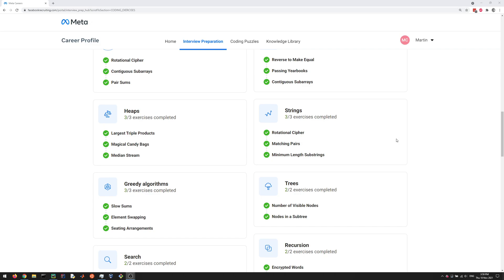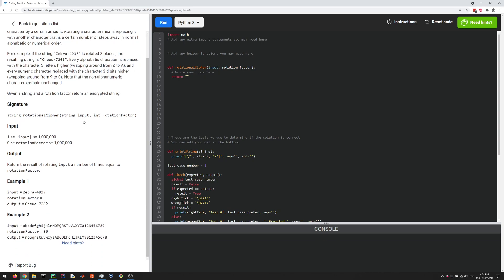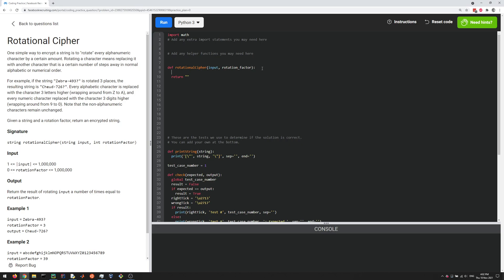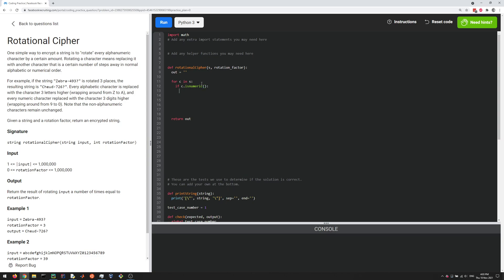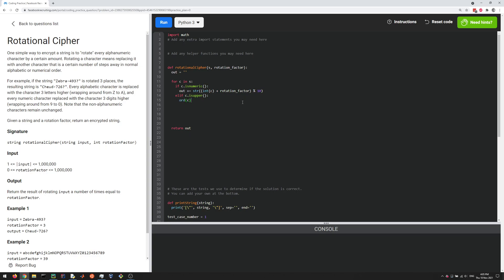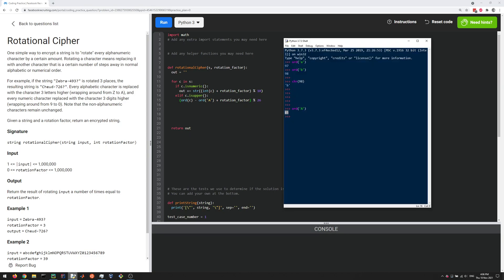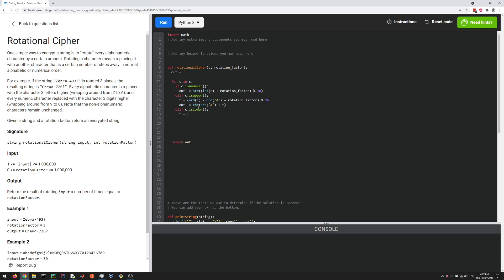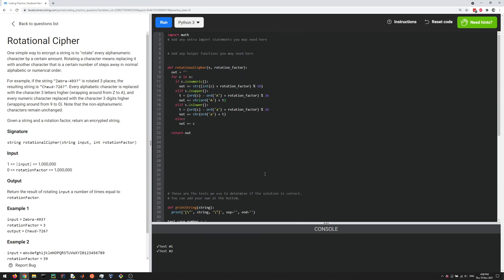Facebook interview question: strings: rotational cipher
python,java,coding,programming,tech,interview,facebook,google,faang,leetcode